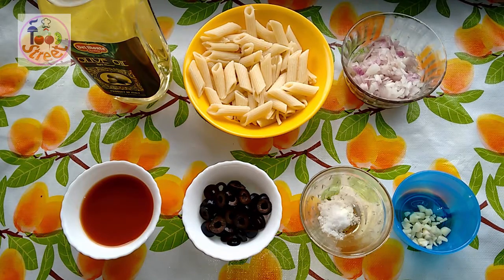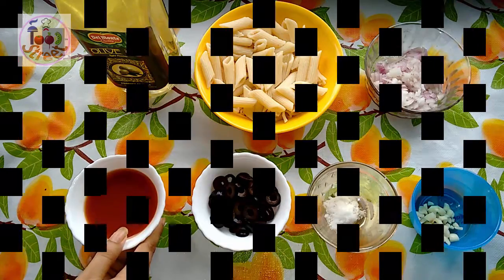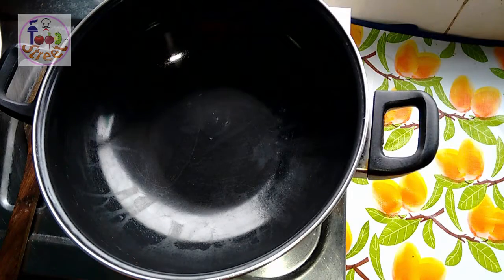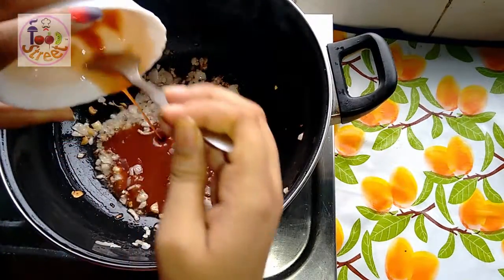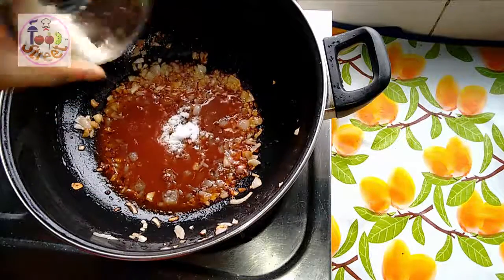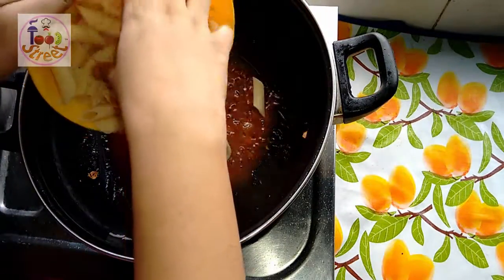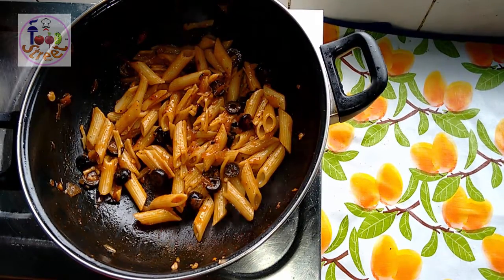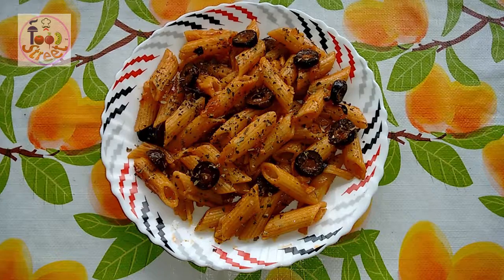Pasta recipe | Tomato Sauce pasta | Tomato basil pasta | Italian penne pasta recipe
This video is on pasta recipe. You will learn how to make Italian penne pasta or tomato sauce pasta or pasta in tomato sauce or red sauce pasta along with the recipe of red tomato sauce for pasta. you can use this recipe for making Lasagne, gnochi , macaroni pasta, rotini pasta, spaghetti pasta as well. This video will surely help you to make restaurant style tomato sauce pasta easily at home.